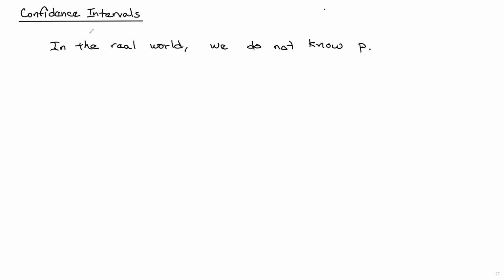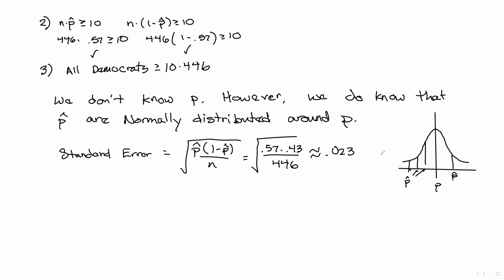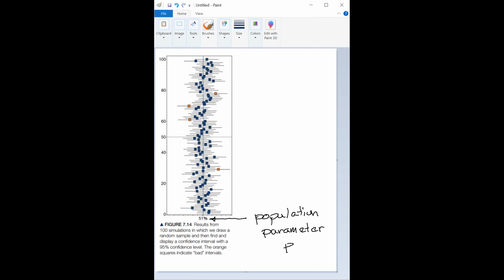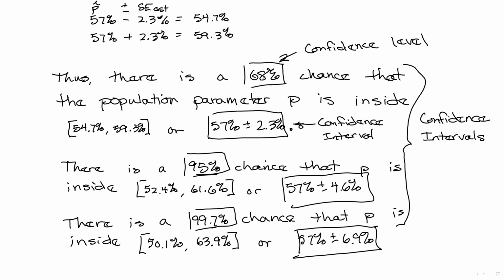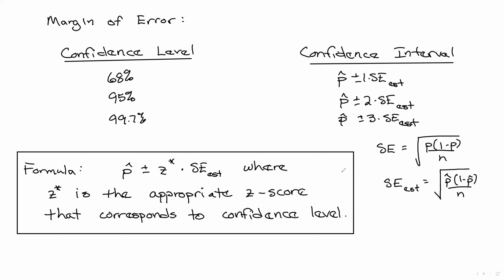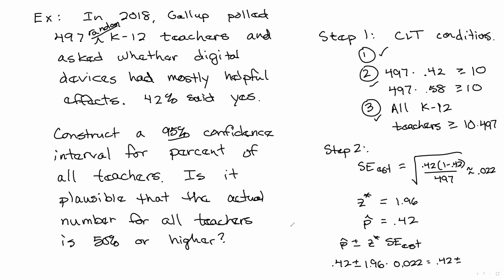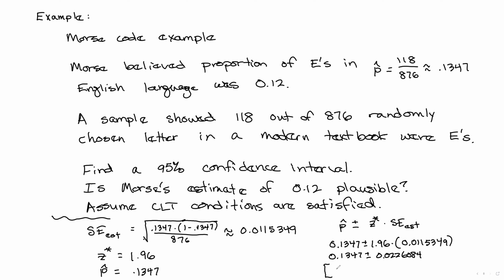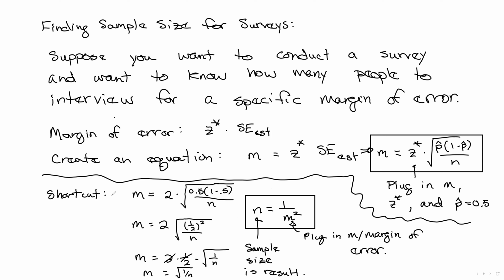Statistics: Confidence Intervals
This video covers confidence interval for an introductory statistics course.